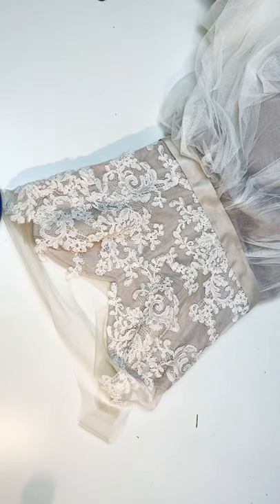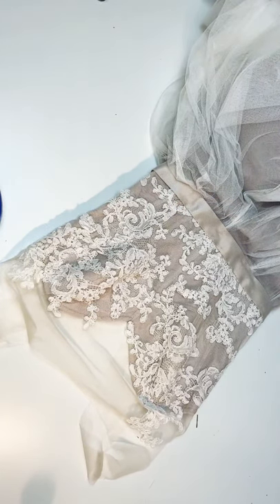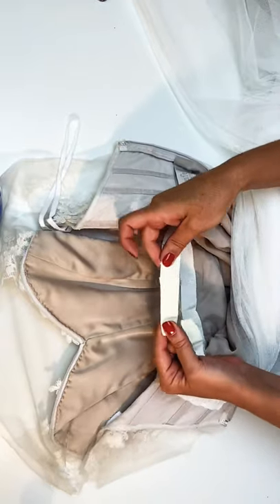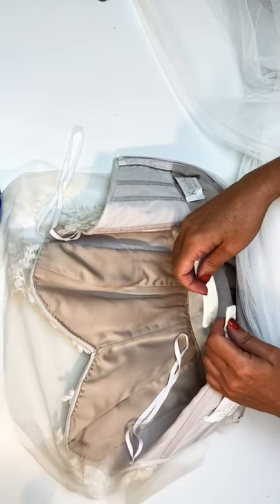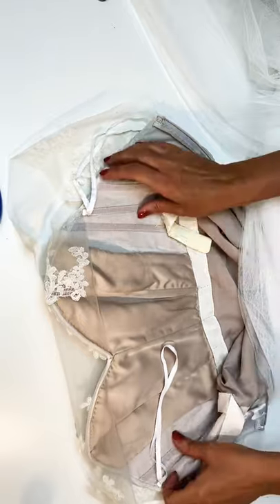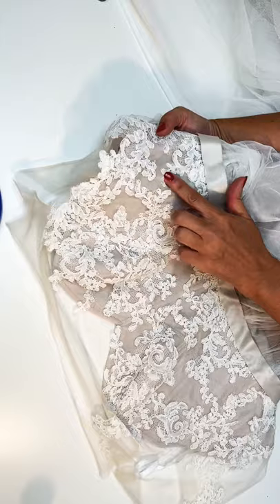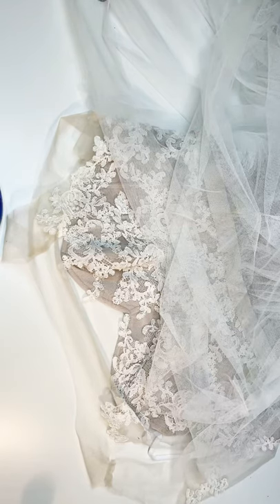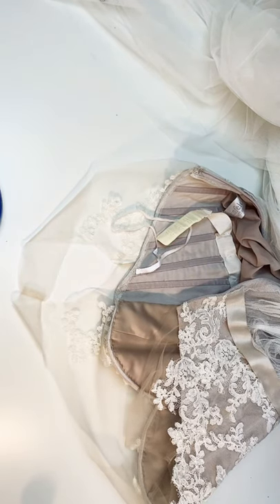Alterations of a corset wedding gown.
In this video I show you what alterations I did on this beautiful corset lace wedding gown.